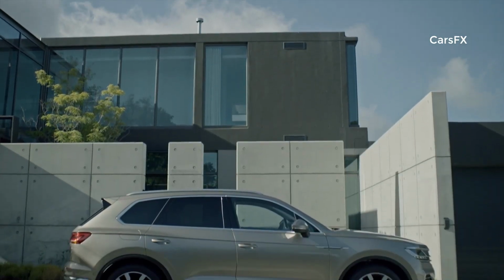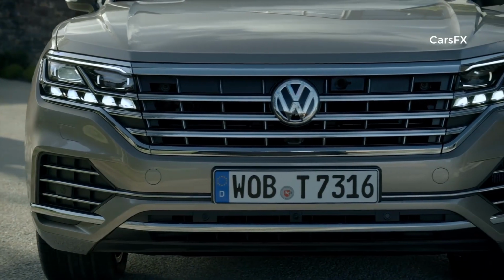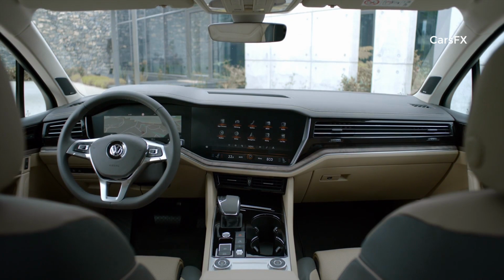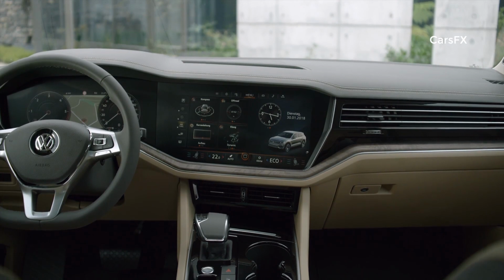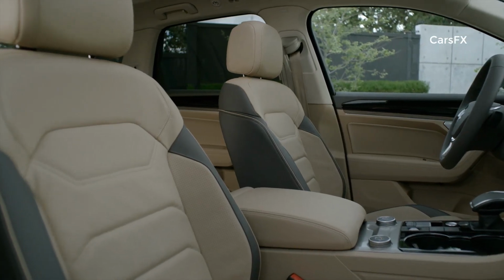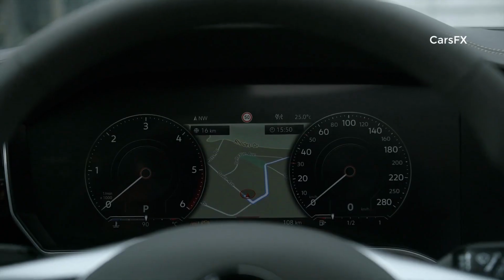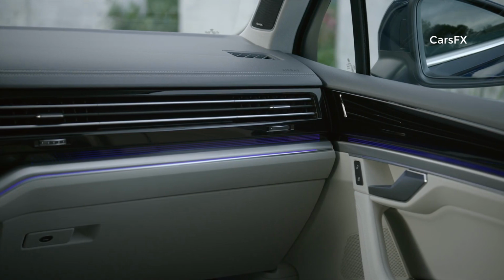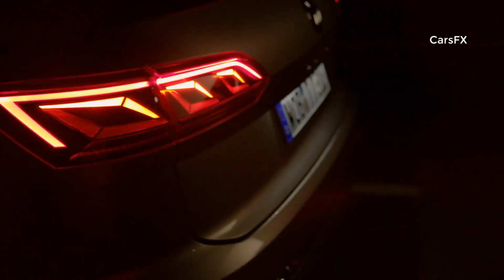2019 Volkswagen Touareg Review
The new 2019 Volkswagen Touareg marks a milestone in the brand's largest model and technology campaign, and it shows what engineers and designers at Volkswagen can do. The new flagship takes a top position in the premium class SUV segment with its expressive design, its innovative operating, convenience and safety systems, as well as in the high quality of its materials and craftsmanship.